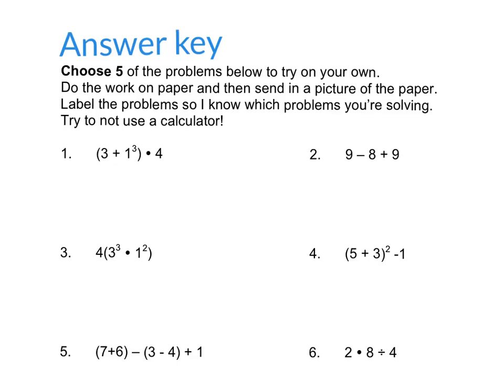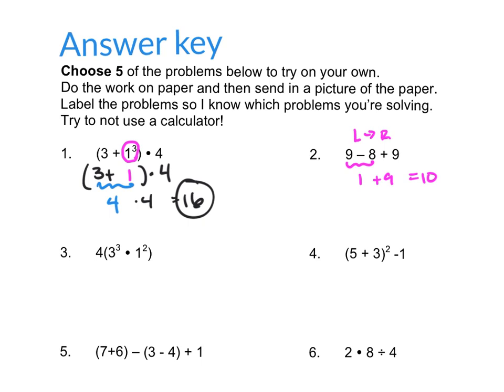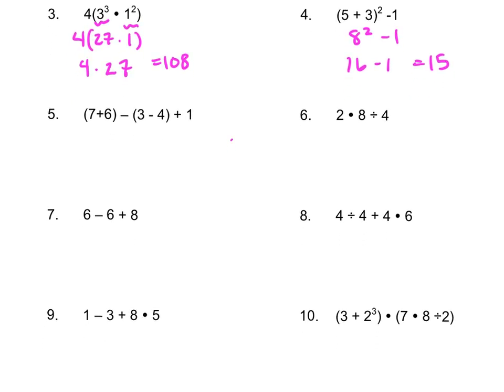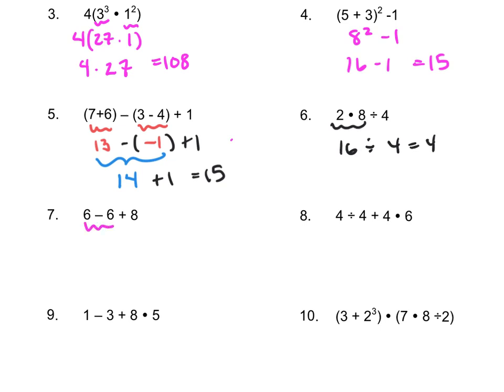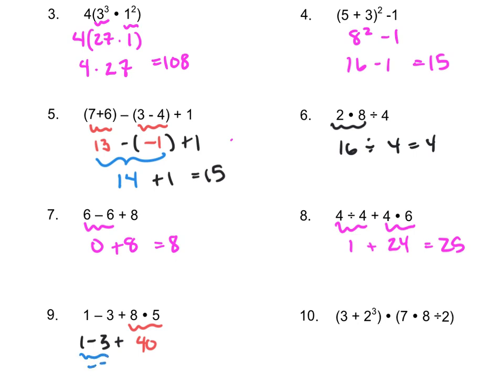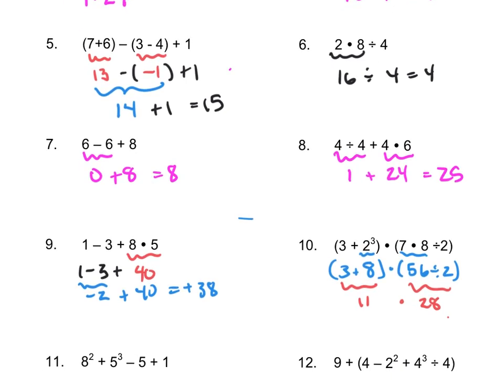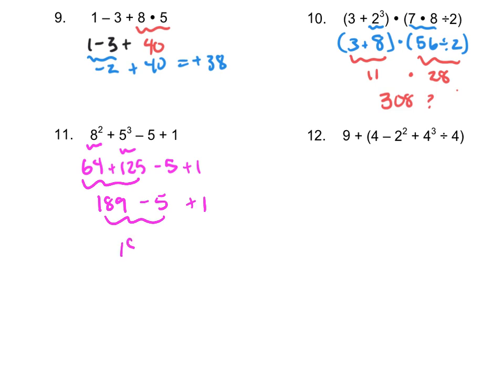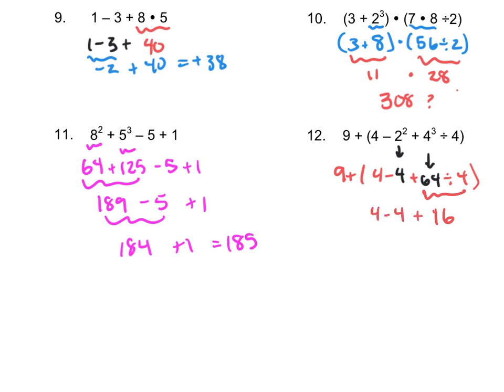order of operations answer key